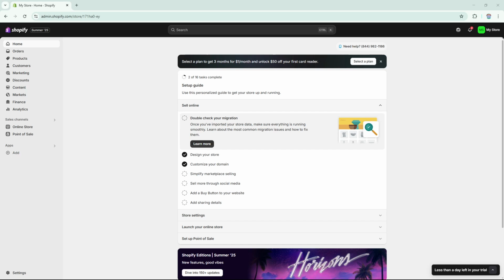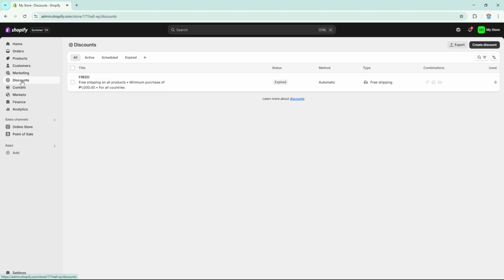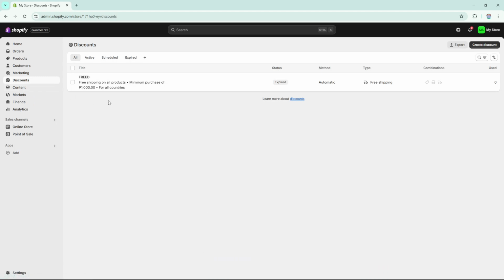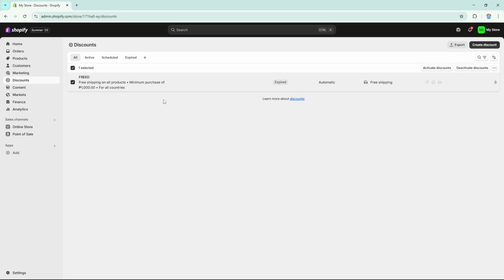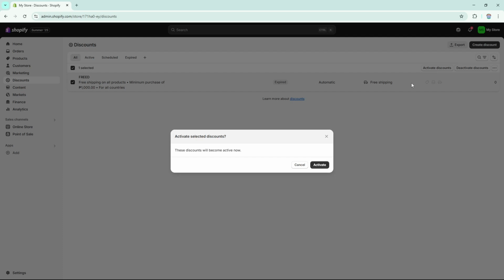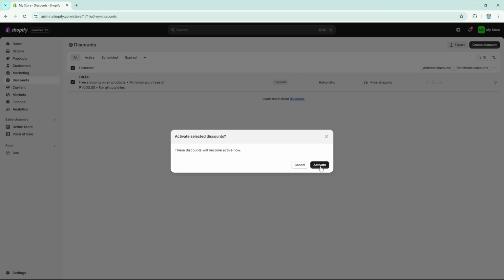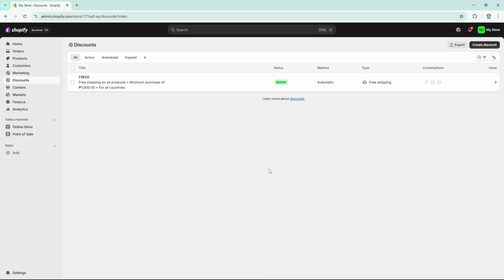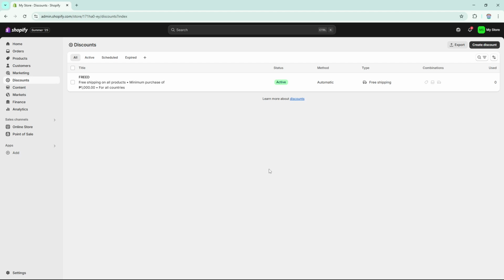Restoring inactive discounts on your Shopify store [2025 Easy Guide]